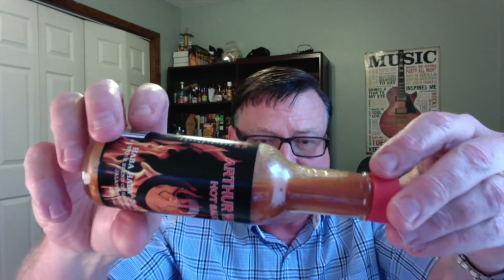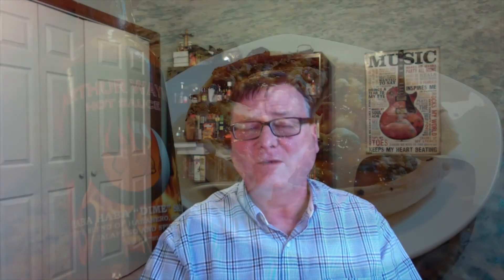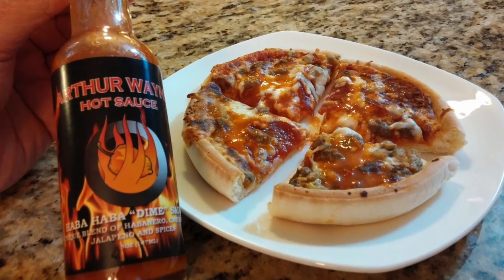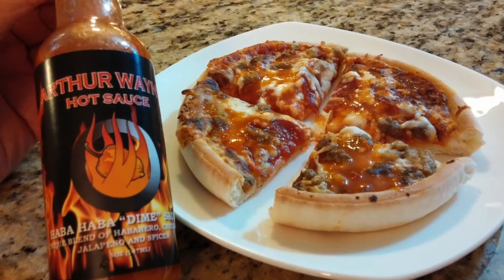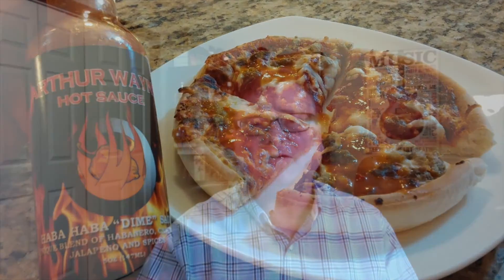Arthur Wayne Hot Sauce Haba Haba "Dime" Sauce Review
Flavor:  8/10
Heat:  4/10

Haba Haba "DIME" Sauce is a unique blend of habanero, cayenne, red jalepeno, and spices. 5 years and 10 recipe changes to make what is now the "DIME" sauce. Batch 10 of a sauce we love to put on all our food. Our sauce won't burn your face off, but will bring the right amount of heat to the table.
5 Fluid OZ / 147ml - $6.00 Plus shipping